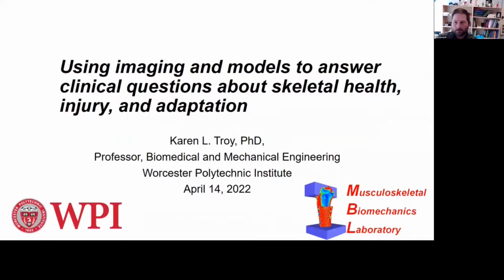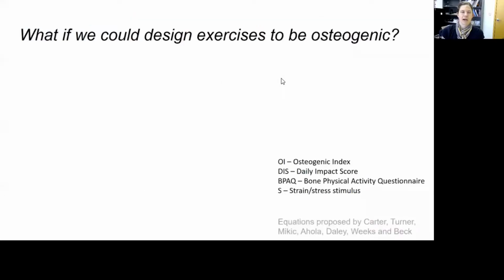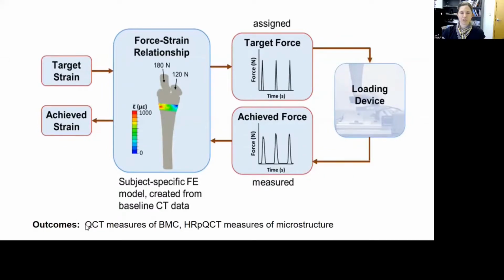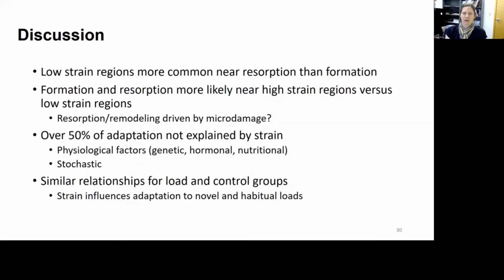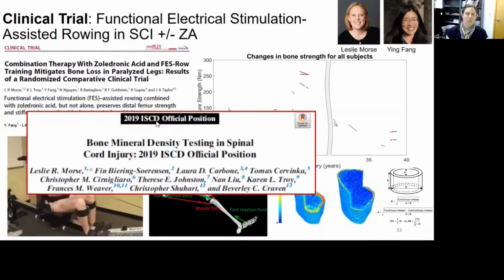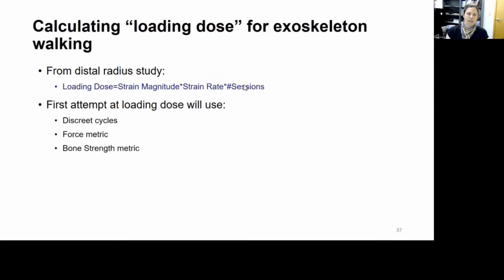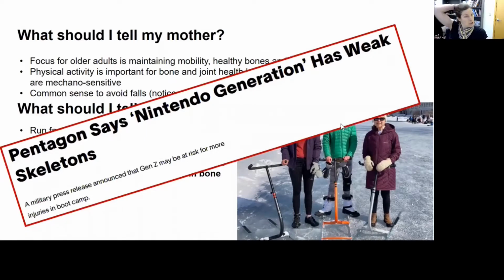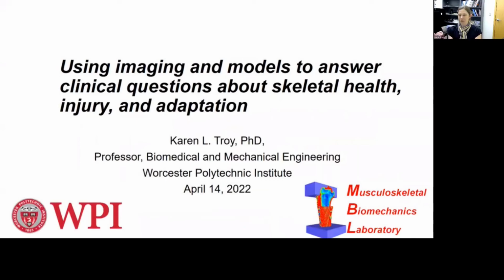Using imaging and models to answer clinical questions about skeletal health, injury, and adaptation